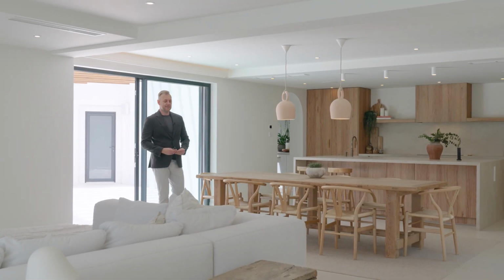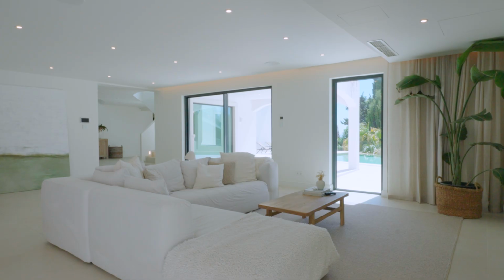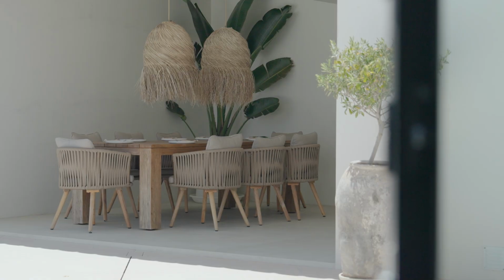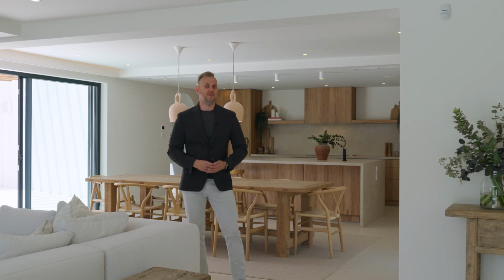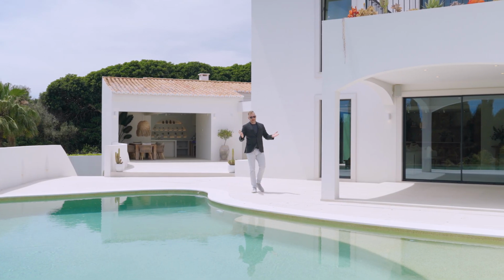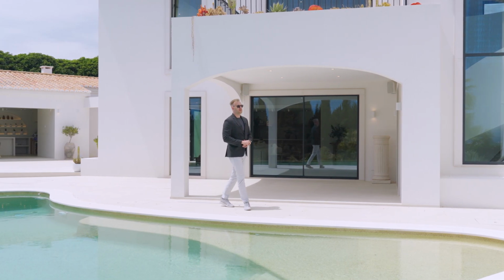SOLD - Luxurious T4 Grand Villa in Funchal with Unique Features - Lagos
The LiveAlgarve Team is thrilled to introduce you to Quinta Da Vista, where luxury meets sustainability in perfect harmony. Nestled atop a renowned ridgeline, this masterpiece of architectural brilliance offers a home and a Mediterranean lifestyle that seamlessly integrates with nature. This family abode was built with a commitment to quality, culminating in a residence that transcends expectations. It is crafted with love and a dedication to sustainability.

Designed by an esteemed architect´s team, high-end engineering and construction, every inch of Quinta Da Vista exudes style and elegance. This property is a testament to exquisite craftsmanship from its panoramic vistas of Lagos and the picturesque Praia da Luz coastline to its meticulous attention to detail.

Step inside and be greeted by 560m2 of thoughtfully designed living space, where privacy and comfort reign supreme. Floor-to-ceiling windows capture the beauty of the surrounding landscape, flooding the interiors with natural light throughout the day. Energy efficiency takes centre stage, with south and west-facing orientation maximizing sunlight and state-of-the-art window systems ensuring optimal insulation and UV protection.

The ground floor welcomes you with a grand entrance hall, leading to a family-centric kitchen, living, and dining area seamlessly blending into one. A mirrored gym, sauna, and cinema room provide relaxation and entertainment. The ground level boasts a spacious bedroom suite, while the first floor pampers with a lavish main suite and a third luxurious double bedroom suite, each providing you breathtaking sea views.

Outside, the entertainment terraces beckon with an infinity razor-edge pool, a lovely Mediterranean garden and a micro-cement outdoor kitchen overlooking the azure waters of Lagos. An independent T1 annexe offers additional space for guests or staff, ensuring every need is conveniently met.

Accessible via a private driveway with an electric gated entrance, Quinta Da Vista provides ample parking for several vehicles, ensuring privacy and security at every turn.

Welcome to your perfect retreat, where luxury meets practicality in a harmonious blend. This house is more than just a residence; it's a sanctuary designed for your convenience and enjoyment.

Imagine a home where you can lock up and leave without worry. Despite its generous size, this home effortlessly caters to the needs of a family or couple, ensuring that every corner feels inviting and cosy. But don't let its intimacy fool you – when it's time to entertain, this abode transforms into the ultimate party destination.

With just a tap on your phone, activate the entertaining mode and watch as the house comes alive with lights, blinds, a pool, a cinema, and music, setting the perfect ambience for day or night gatherings. And the best part? Despite its grandeur, this residence is remarkably manageable and low-maintenance, freeing you from constant upkeep and allowing you to focus on making memories.

You'll never feel lost in this space thanks to its open-plan design. It's versatile and adaptable, designed for its inhabitants' diverse needs and lifestyles. Whether you're a couple seeking a tranquil retreat or a social butterfly hosting soirées, this house welcomes you with open arms, ready to become the backdrop to your fondest moments. Welcome home to effortless luxury and endless possibilities at the sought-after Algarve.

LiveAlgarve Real Estate